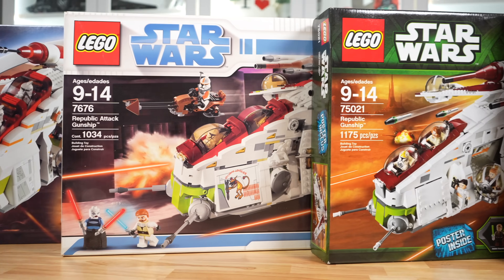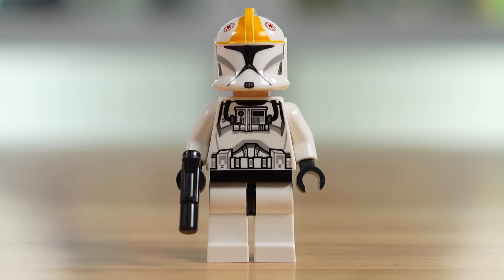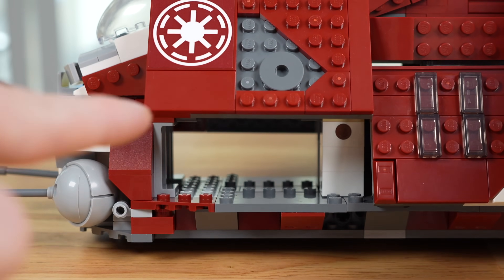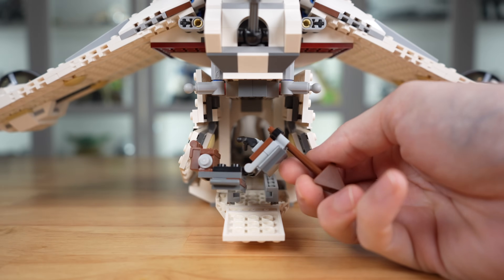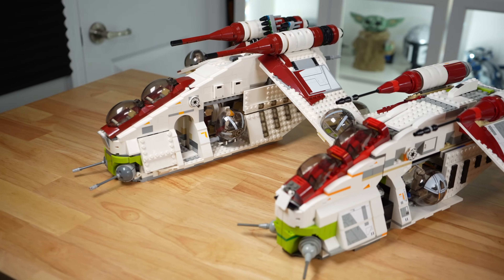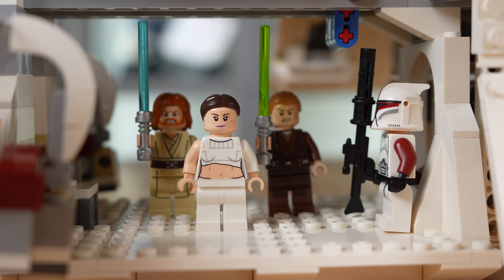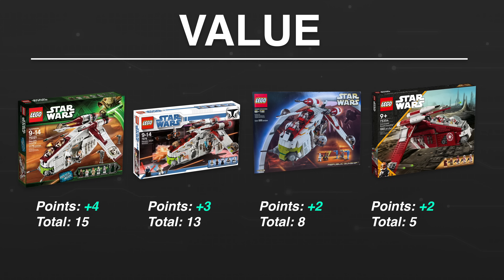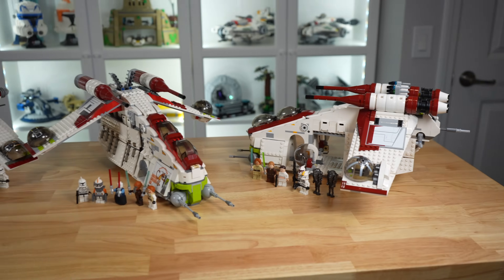LEGO Star Wars REPUBLIC GUNSHIP Comparison! (7163, 7676, 75021, 75354 | 2002, 2008, 2013, 2023)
LEGO Star Wars Republic Gunship's are some of the best LEGO Star Wars sets ever but does the 2023 Coruscant Guard Gunship stack up to the legendary 2002, 2008, & 2013 Republic Gun ships from attack of the Clones & The Clone Wars? MandR dives into the Clone Trooper, Droid, Jedi, & Hero Minifigures in each set, the play functions, accuracy, value for money and more to find out what LEGO Republic Gunship playset is the best ever!

0:00 Intro & Gunship Info
1:03 Minifigures
4:30 Play Features
15:09 Display/Accuracy
17:41 Value For Money
21:30 Opinion
23:29 Final Score